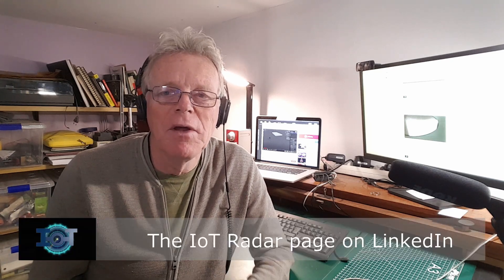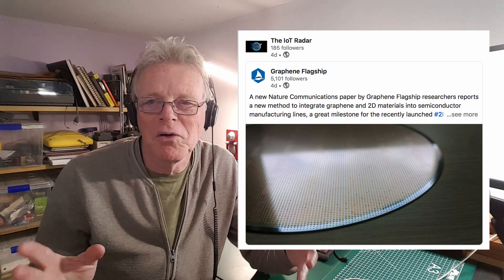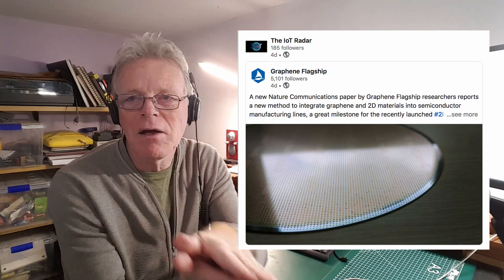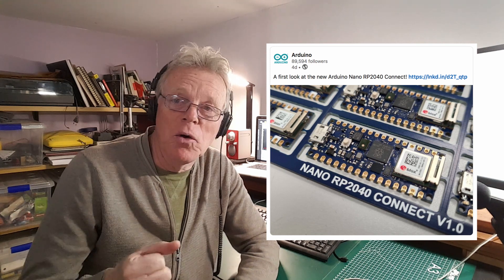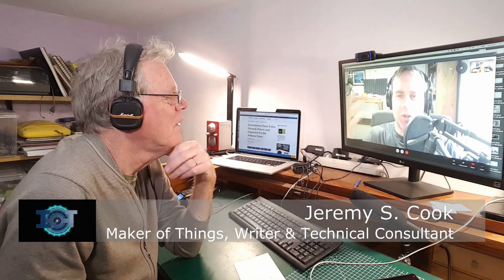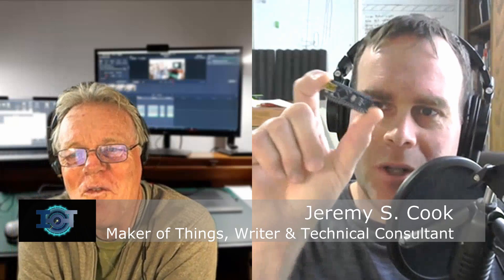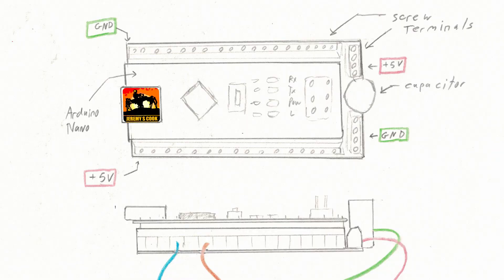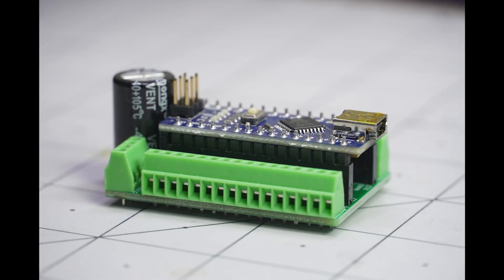The IoT Radar - with Arduino Nano & Jeremy Cook, Graphene & Semiconductors, PowerPaste & Hydrogen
In this Radar I meet up with Jeremy Cook. He is a 'maker of things', writer  and engineering consultant. In this interview he explains how to make an Arduino Nano more ready for heavy duty tasks.

Graphene integrated in Semiconductor manufacturing, new discoveries make it possible to do this and create a new generation of components with super characteristics.

Turning hydrogen into electricity is not new, but the Fraunhofer Institute discovery a way to store Hydrogen is a paste.. POWERPASTE! This can open up new small scale applications for Hydrogen.

This all in The IoT Radar - enjoy!